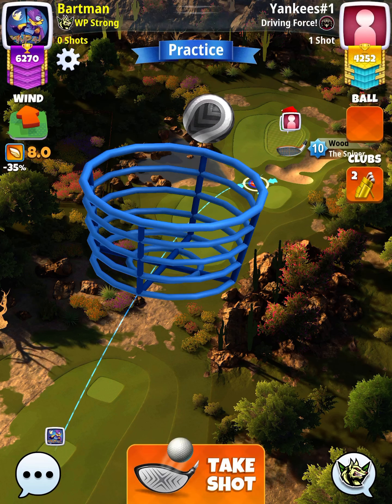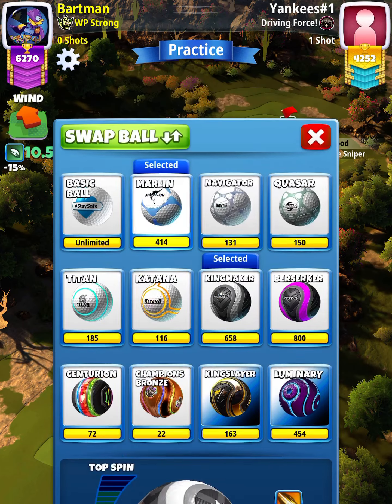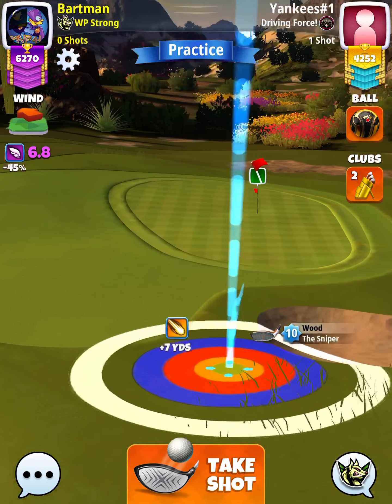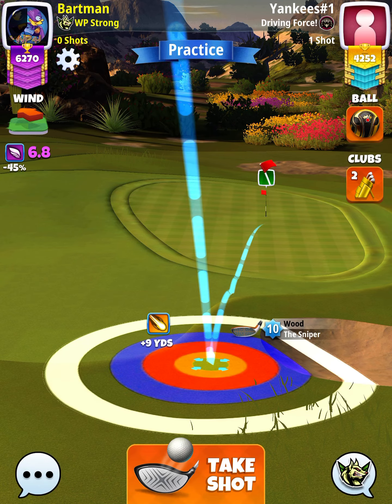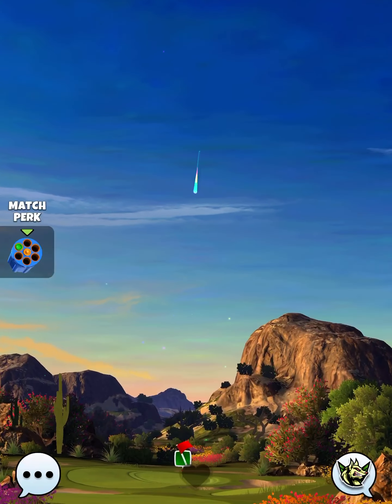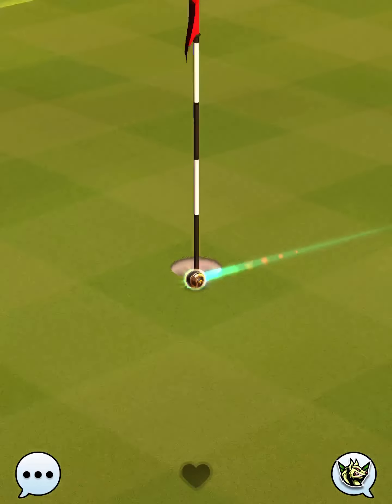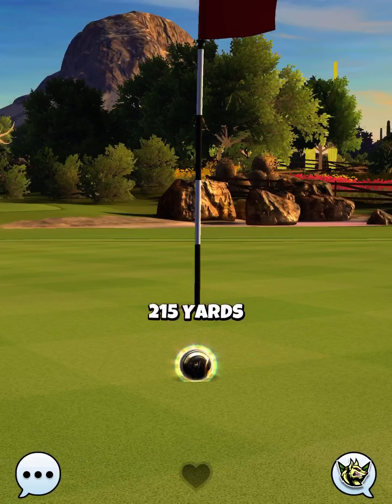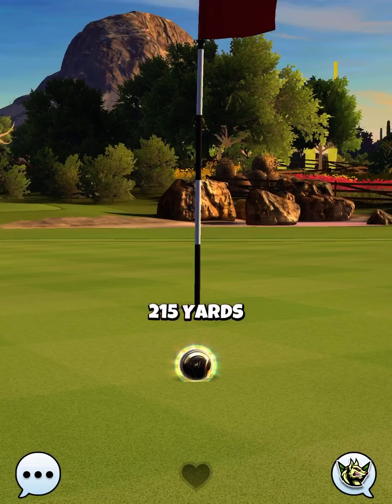Expert - Hole 5 - Summer Major 2021 OR